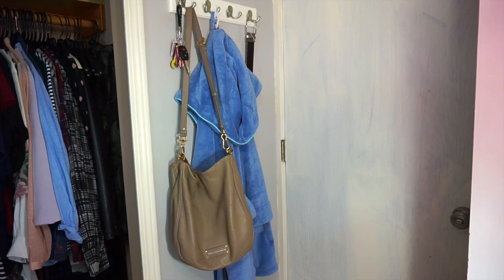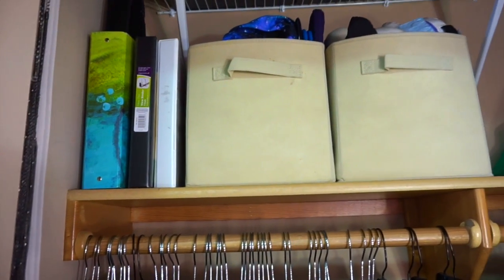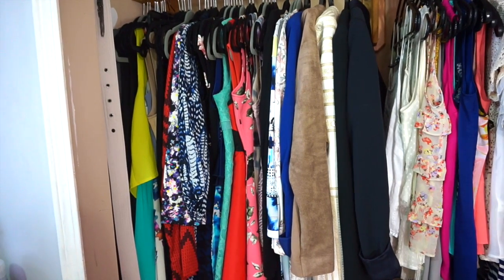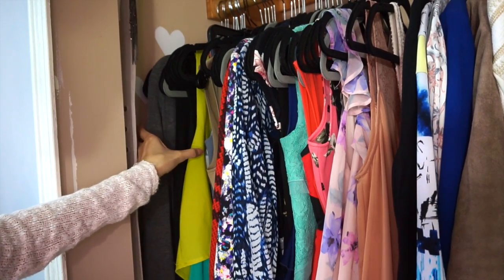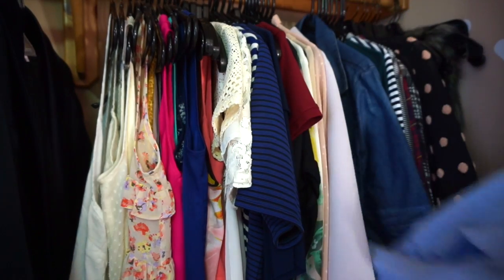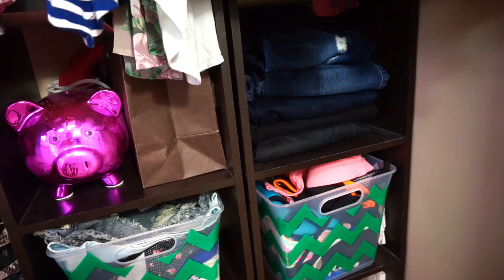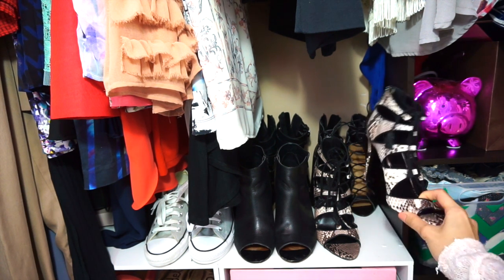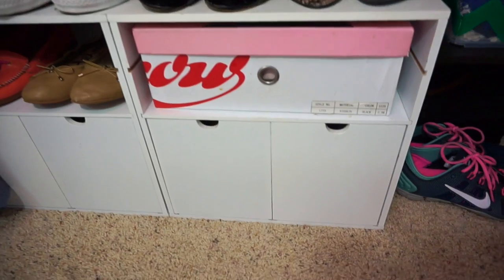Spring Closet Tour 2015 | Thatgirlcathy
A little tour with a little intake on fashion pieces I enjoy.
Thumbs up for Minimal Makeup! - Let your skin breathe ;)